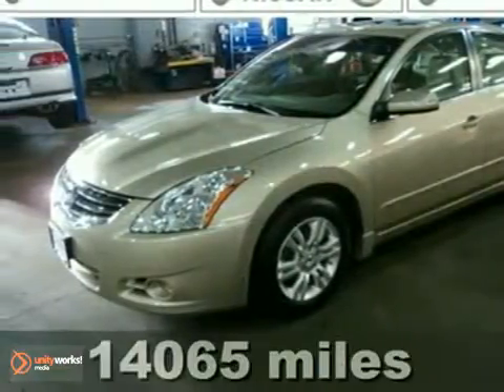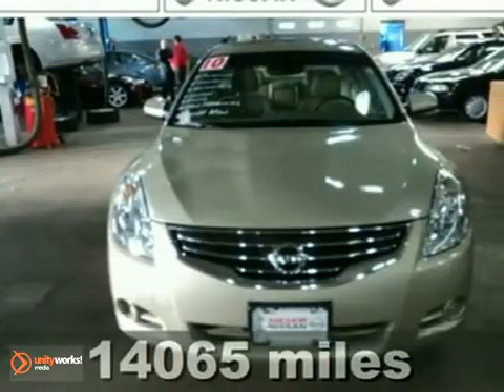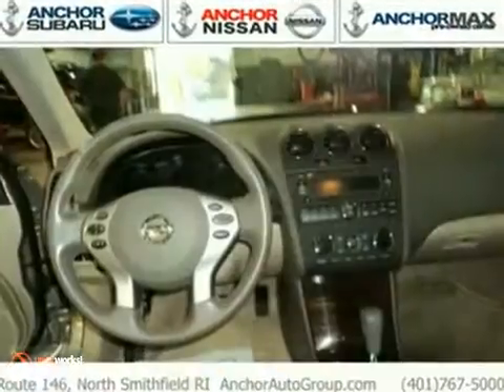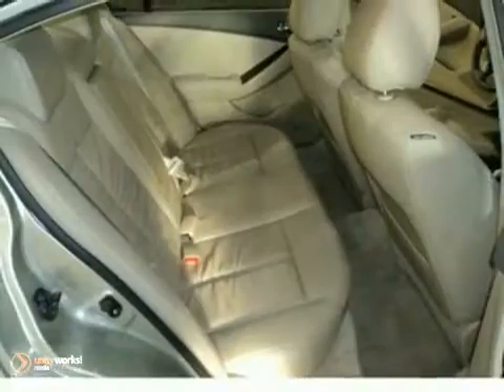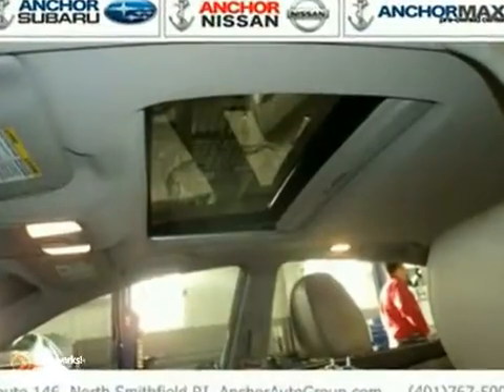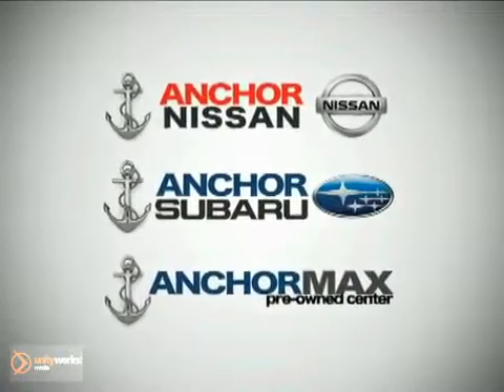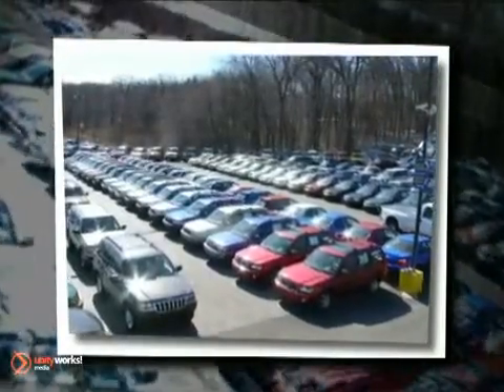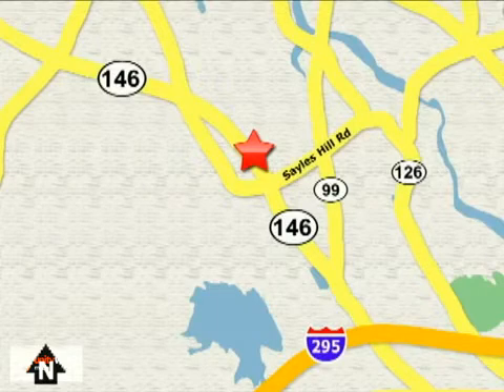2010 Nissan ALTIMA PN1442-12 in Providence North - SOLD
SOLD - If you are looking for real value on a great used car, Anchor Subaru invites you to come in and test drive this 2010 Nissan ALTIMA, stock# PN1442-12. We are conveniently located near Providence North Smithfield, RI and known for our great selection, reliability and quality. Come take a look at this 2010 Nissan ALTIMA today.

Anchor Subaru
949 Eddie Dowling Hwy
Providence North Smithfield RI, 02896